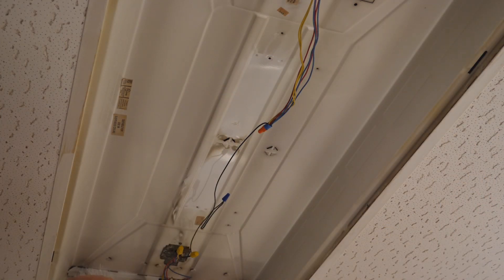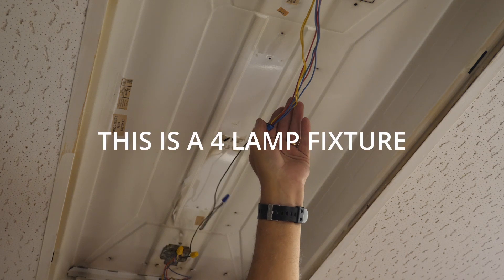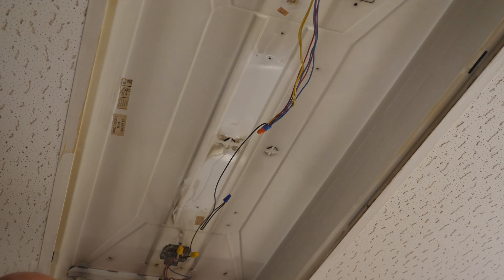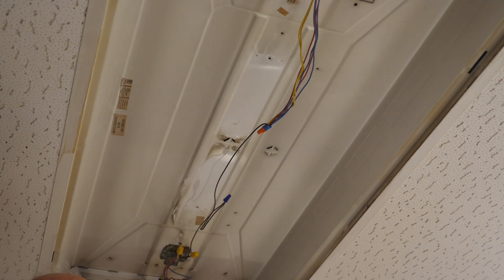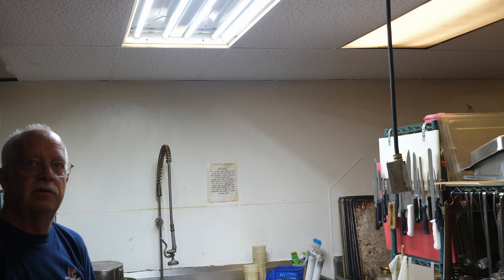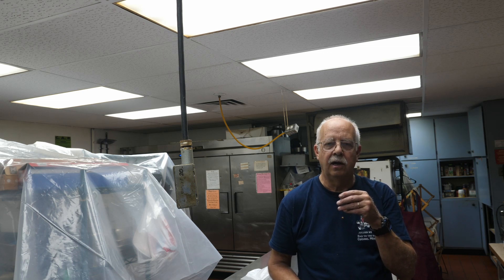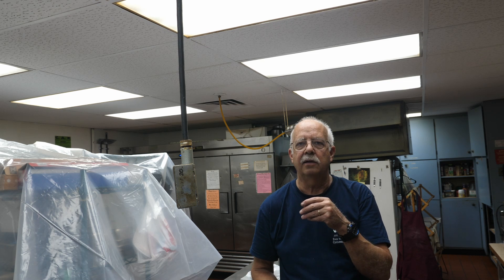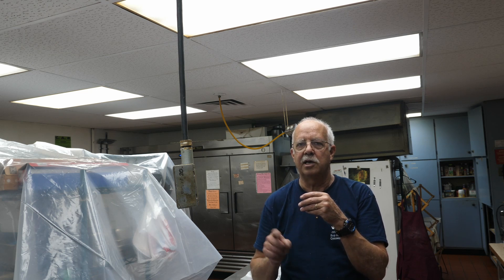Fluorescent To LED Conversions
Converting Fluorescent to LED in a commercial kitchen for a NON-PROFIT organization.  An over view of a how-too.  My time was donated for this worthy cause.